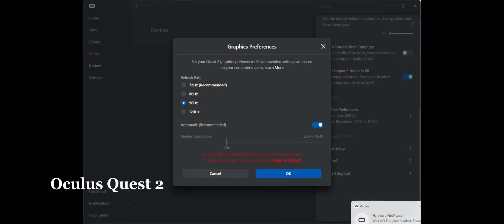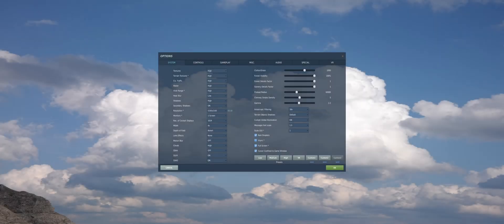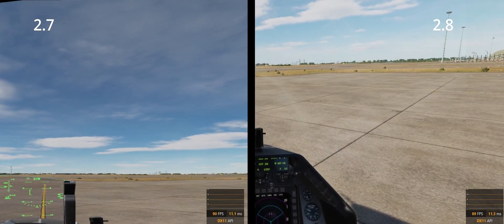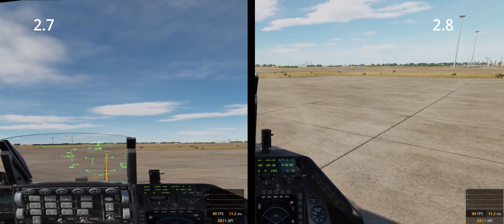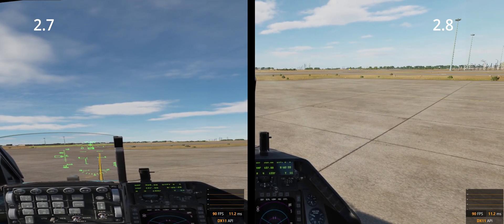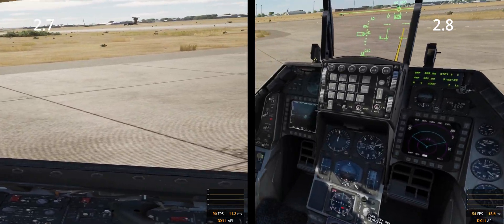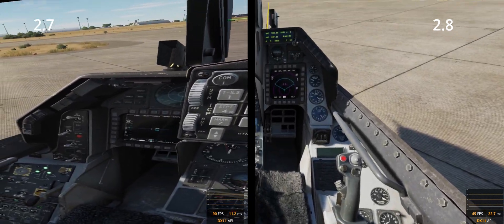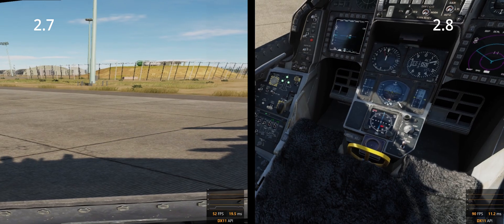DCS 2.7 VS DCS 2.8 VR Performance [ReUpload]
How big of a dip is it going from DCS 2.7 to DCS 2.8? We try to analyze this using in-game metrics on an i9-13900k / RTX 4090 / DDR5. NVIDIA Driver 526.98

Timestamps:
0:00 Settings
0:21 Stats